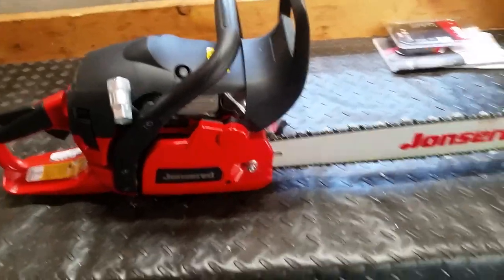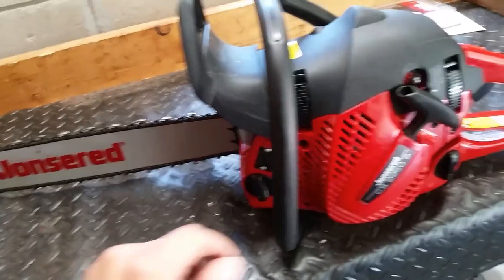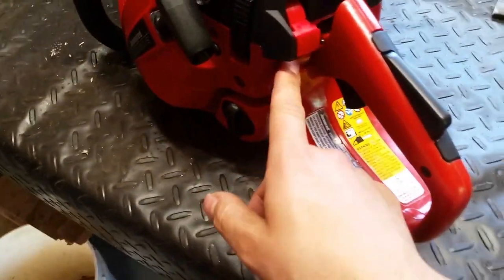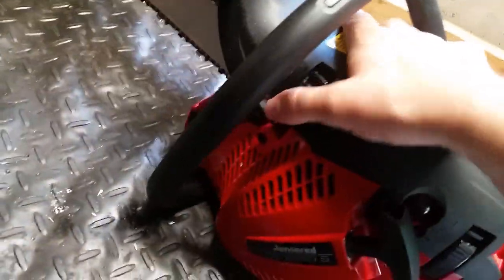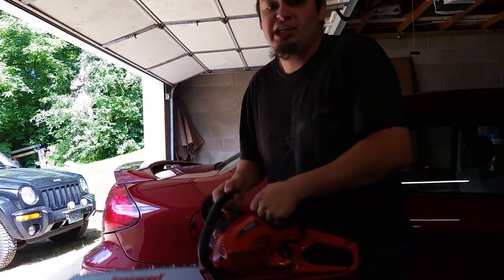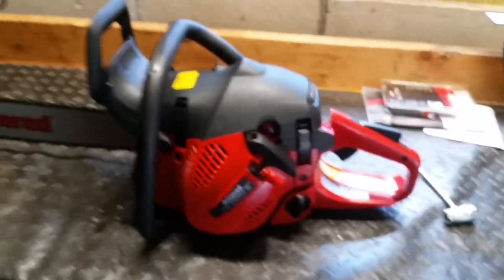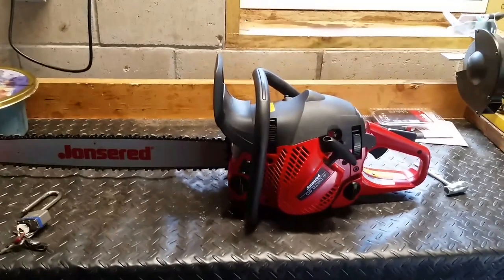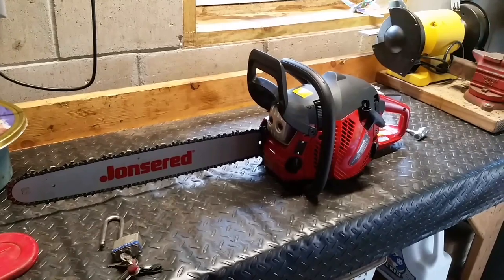20 in jonsered chainsaw quick review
new saw I picked up just showing the features